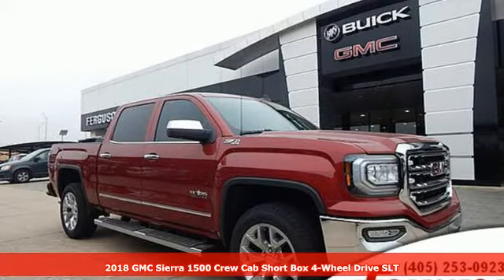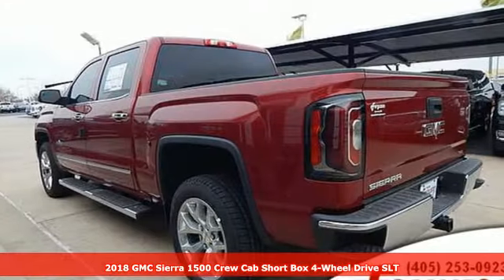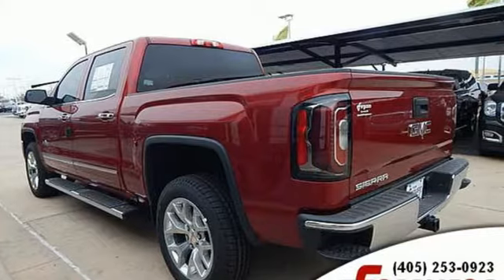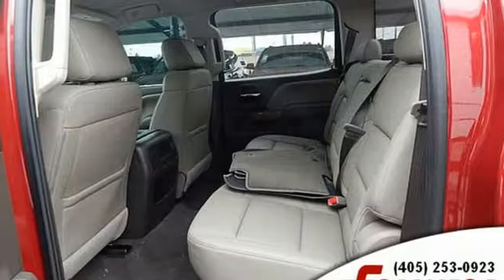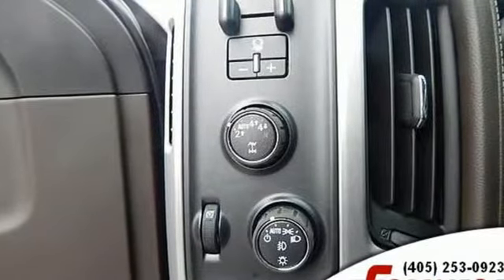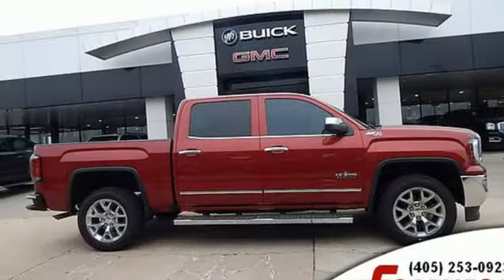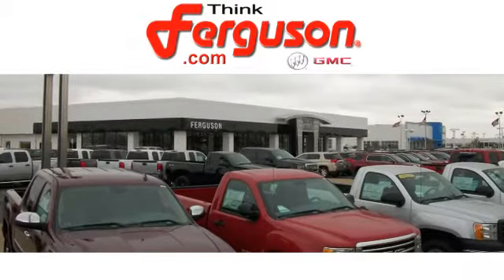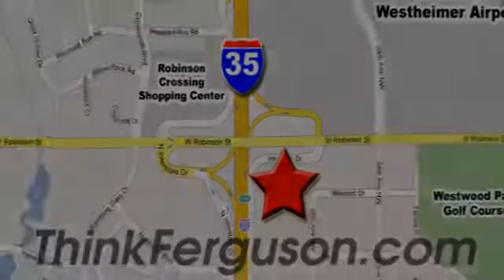New 2018 GMC SIERRA 1500 K1500 SLT Norman OK Oklahoma-City, OK G30108 - SOLD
Year: 2018
Make: GMC
Model: SIERRA 1500 K1500 SLT
Engine: 5.3 Liter 8 Cylinder
Transmission: Automatic
Color: Red Quartz Tintcoat
Interior: Cocoa/Dune
Stock #: G30108
VIN: 3GTU2NEC1JG593666

Address:
1015 North Interstate Drive